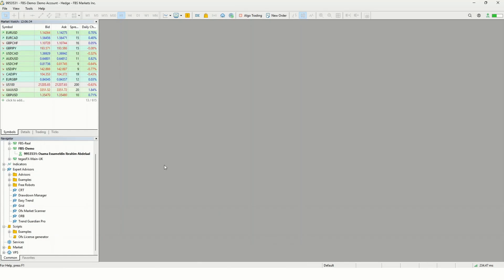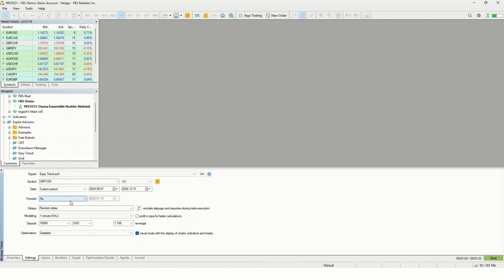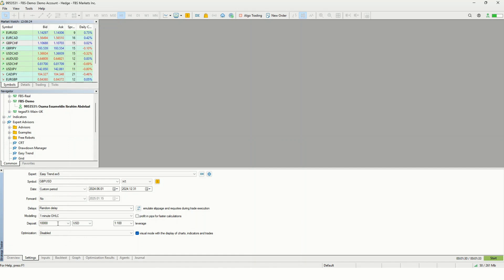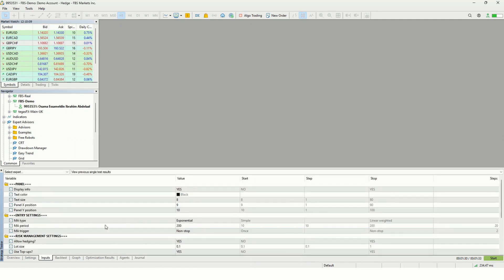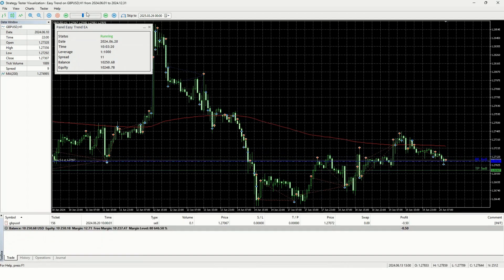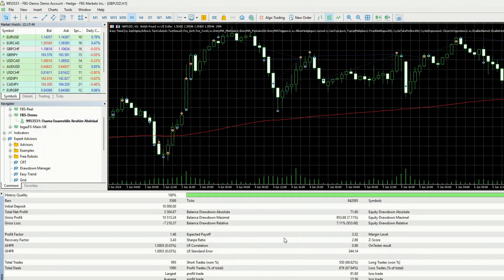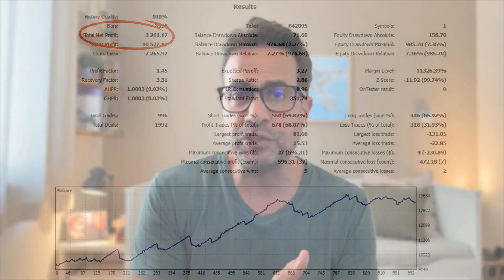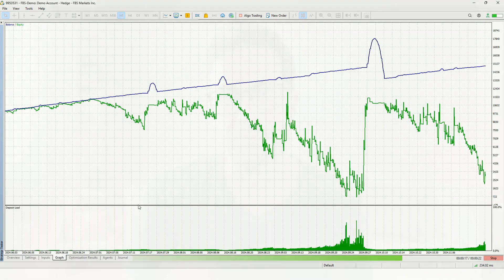Backtest Like a Pro in MT5 Even If You're New!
How to backtest an EA the right way isn’t just a technical skill—it’s your edge in surviving the markets. Whether you're new to MT5 backtesting or trying to optimize MT5 backtesting performance, this video breaks down a straightforward, step-by-step approach to help you avoid the costly traps that most algorithmic traders fall into. You’ll learn how to run precision tests using different types of data, interpret key metrics such as drawdown and recovery factor, and identify the red flags that make strategies appear effective on paper but fail in live markets. By the end, you’ll know how to backtest EAs properly—the method that saves you from blowing accounts—and walk away with a reliable process you can apply to every Expert Advisor you ever use.
🎁 Download Your FREE EA + Strategy Blueprint
Kickstart your algo trading journey with a powerful Expert Advisor and my personal blueprint for building sustainable strategies: